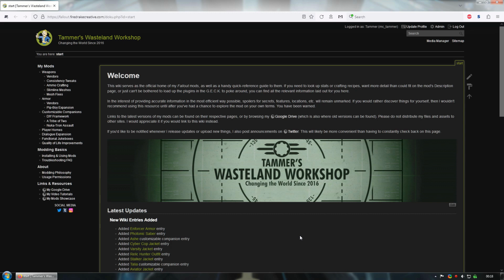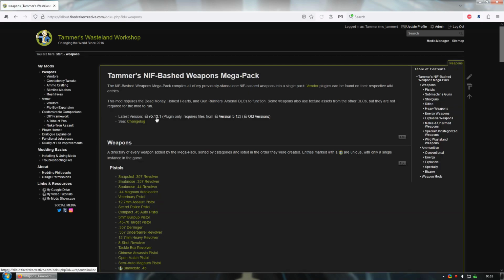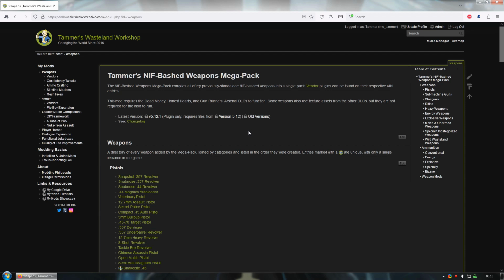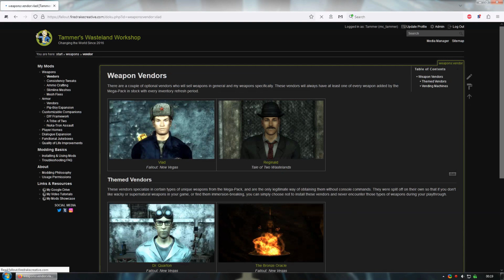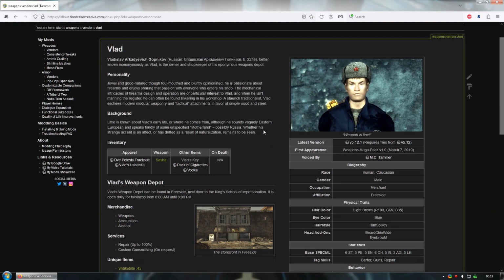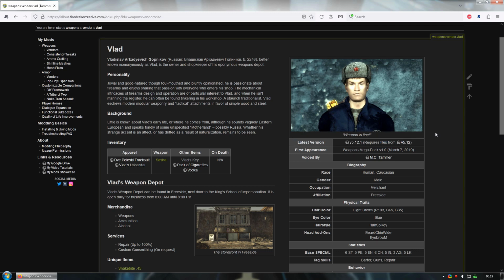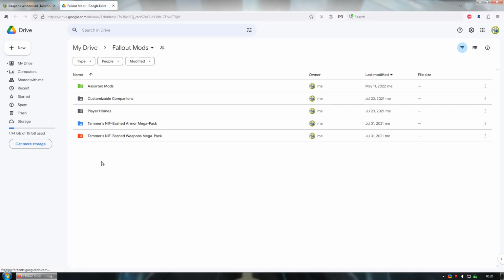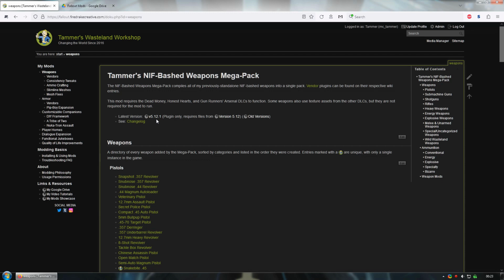How to Navigate Tammer's Wasteland Workshop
A guide on how to navigate my website to download my mods.

00:00 Preamble
00:40 How to Navigate the Site
01:50 Vendors & Companions
02:12 Browsing My Google Drive Directly
02:42 What Do the Version Numbers Mean?